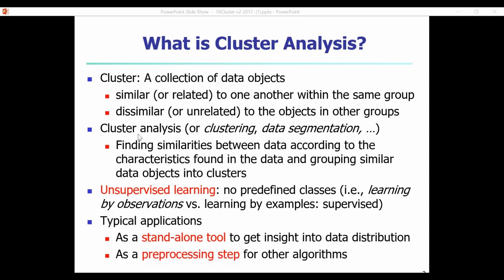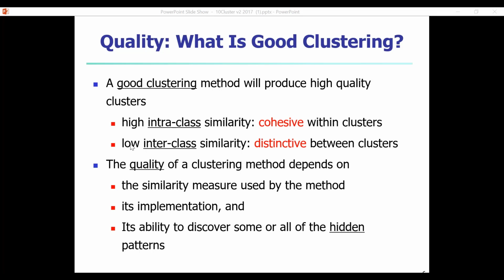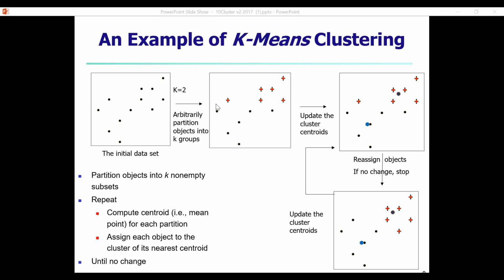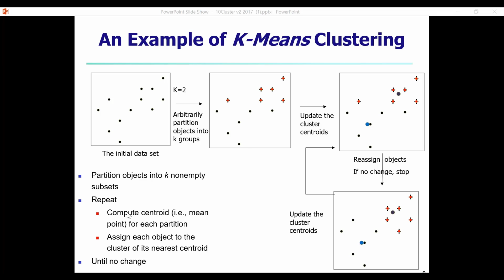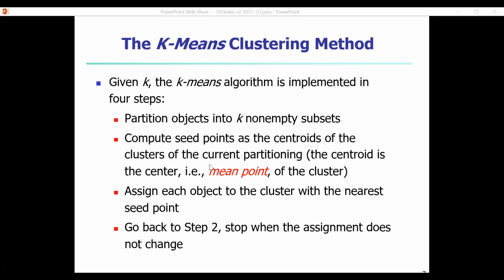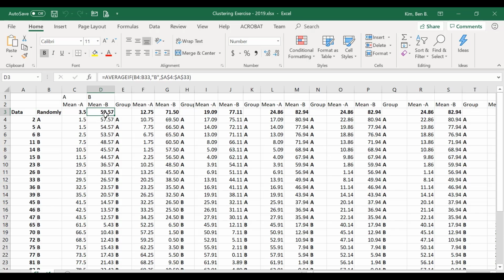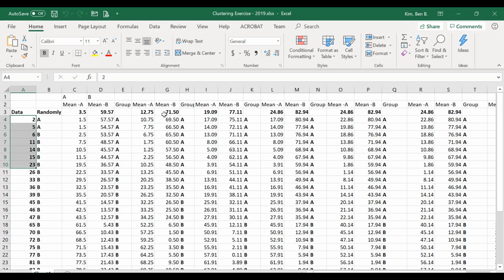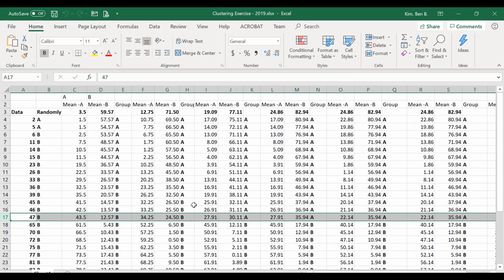K-Means Algorithm - Concepts